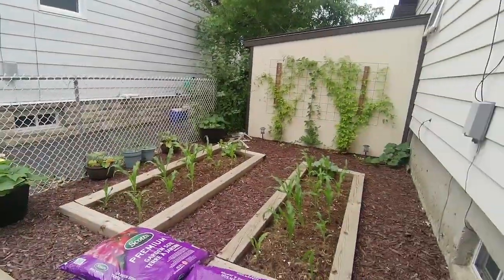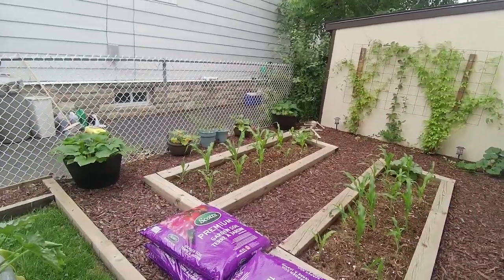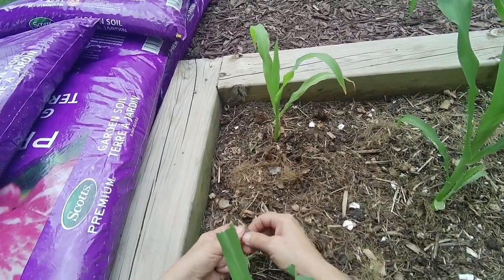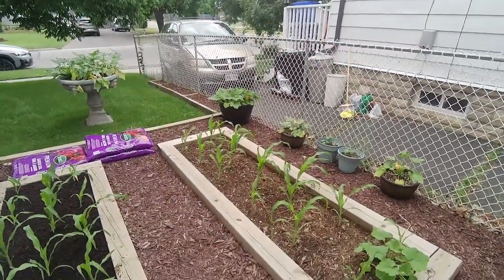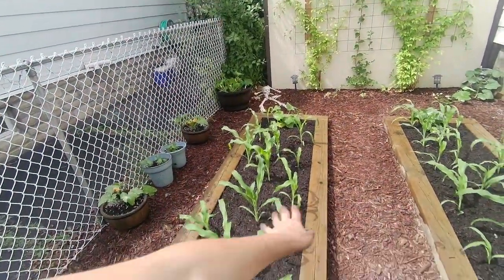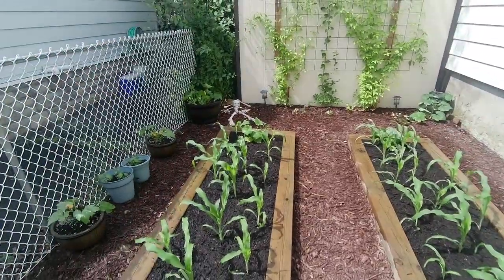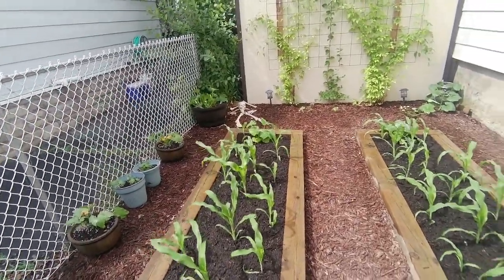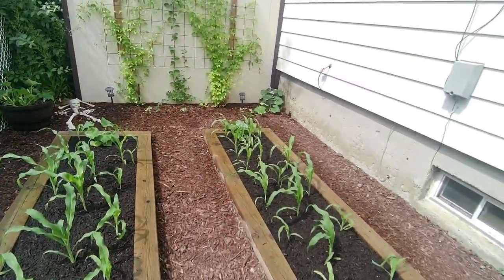Giving the Corn Beds a Facelift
I tend to be neglectful of my front garden, but that's a not-so-good practice I really need to break.

Video was shot early July, 2022.